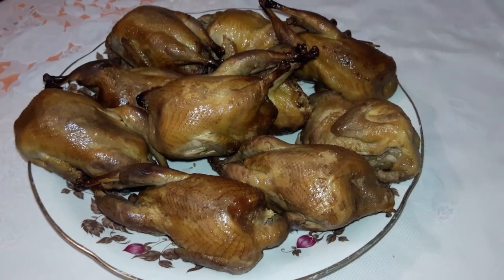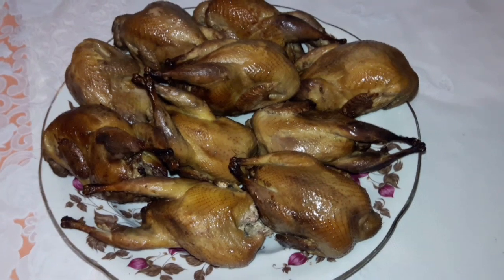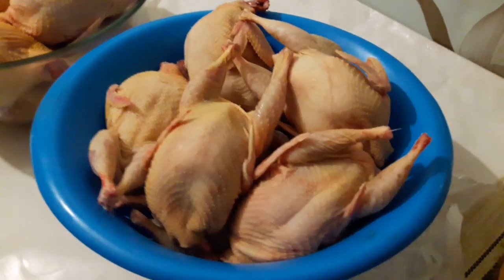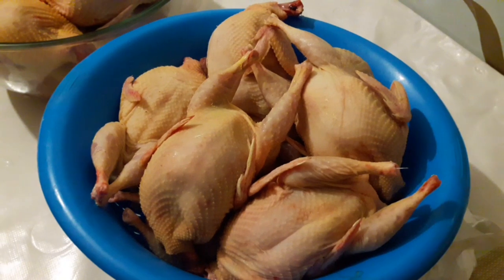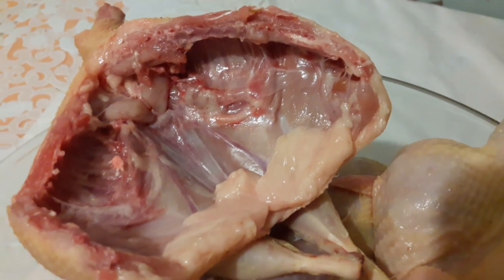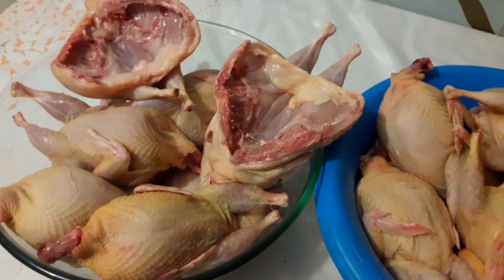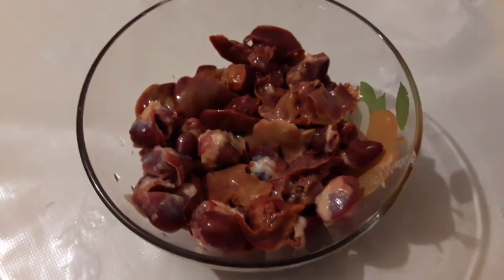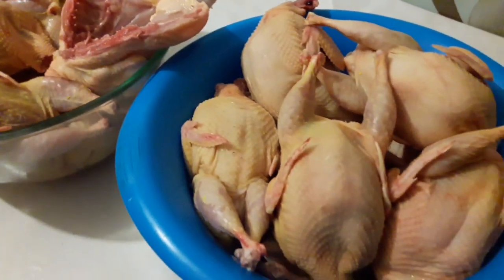Копчёный перепел. Мясо тушки перепела 52 дня порода Альбинос техасский.